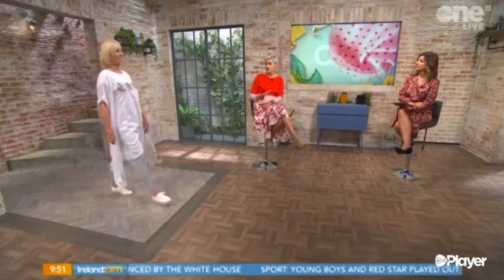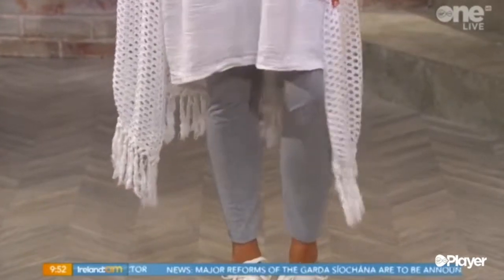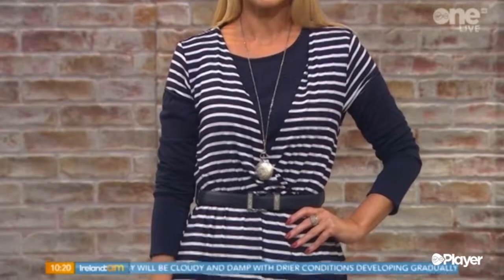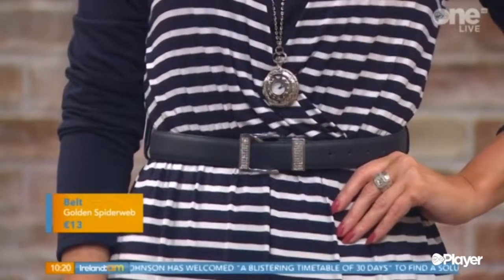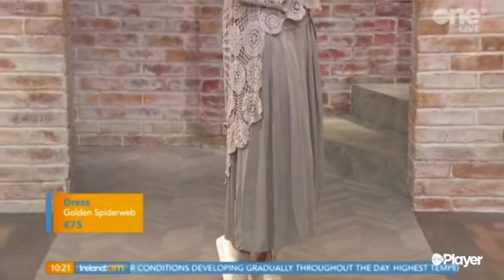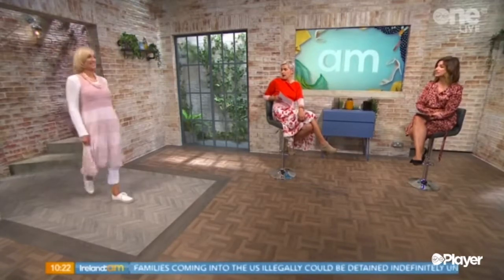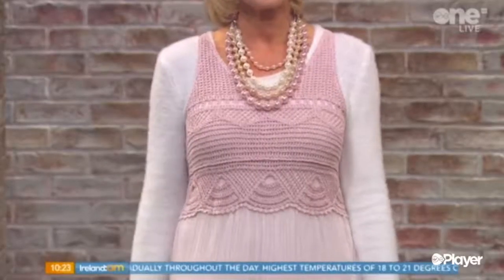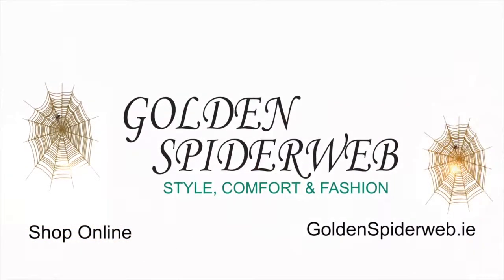Ireland AM Pre Autumn Edit 2019 (Full)